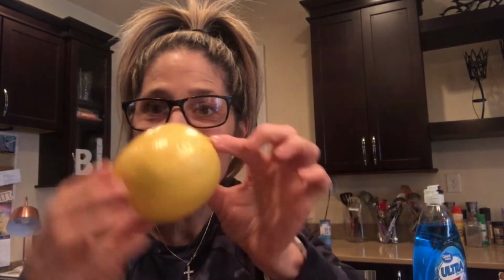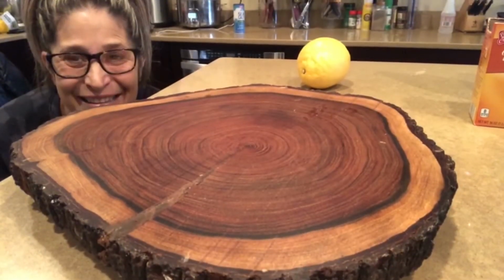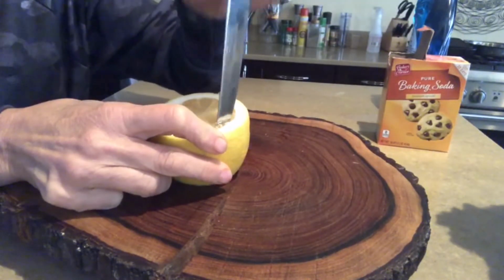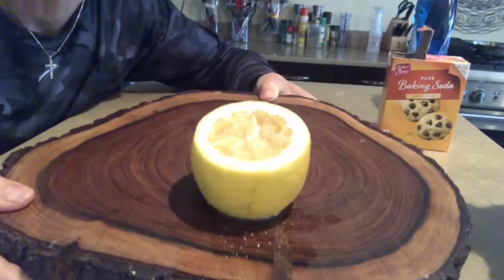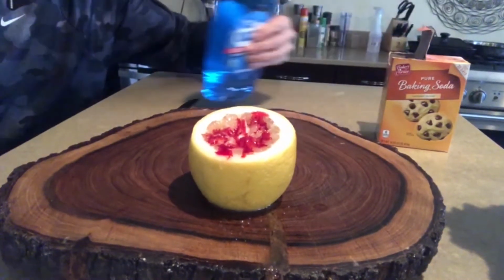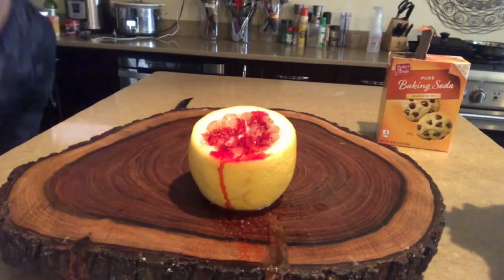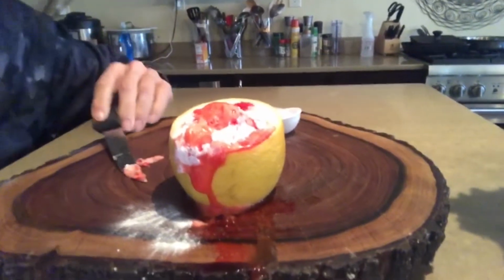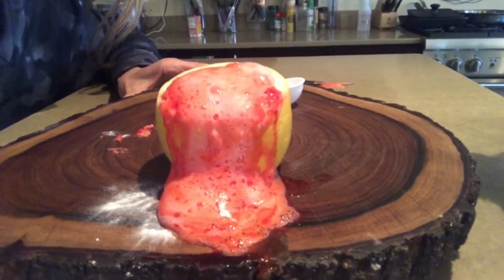ULearn with UCDC | Lemonade, Volcanoes & Safari Sounds